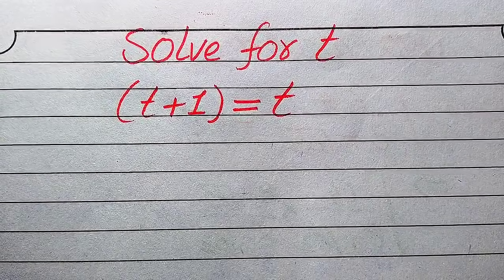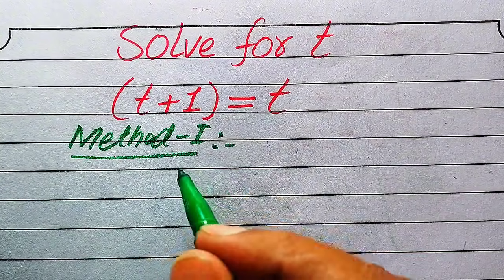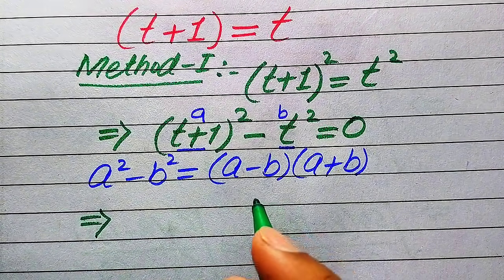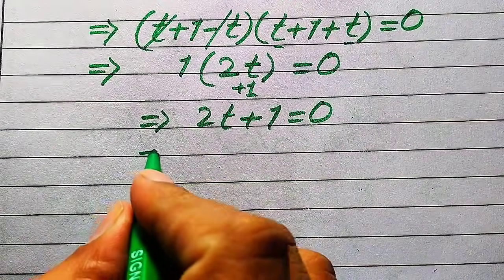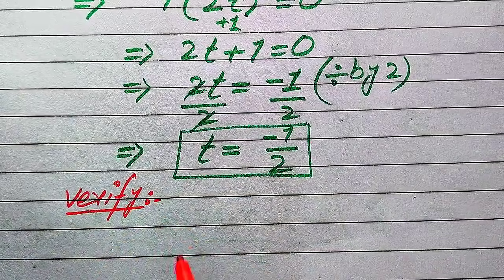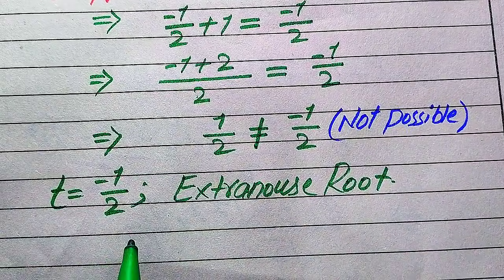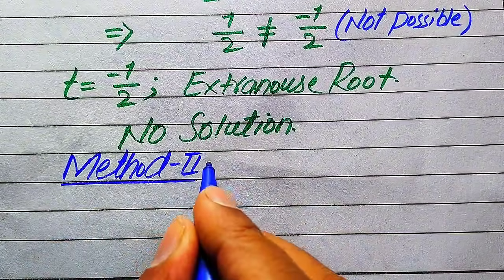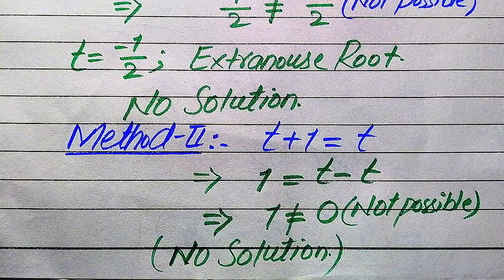Solving a 'Harvard' University entrance exam | find t?